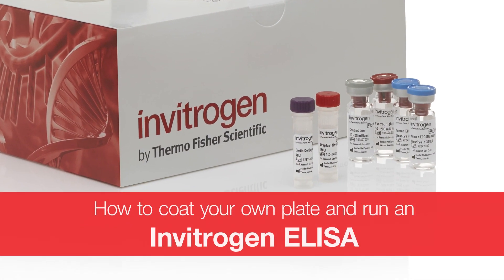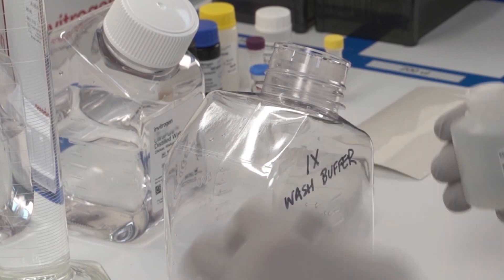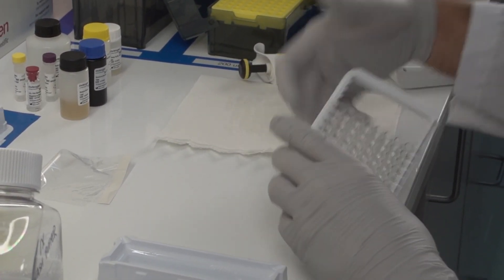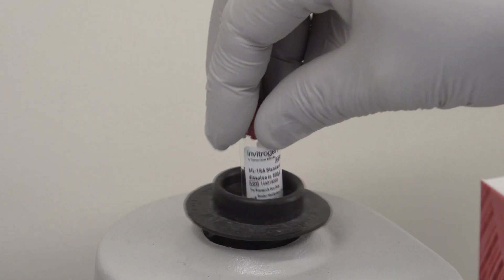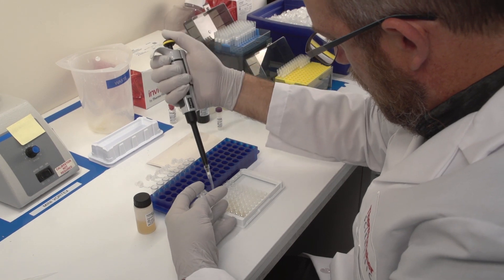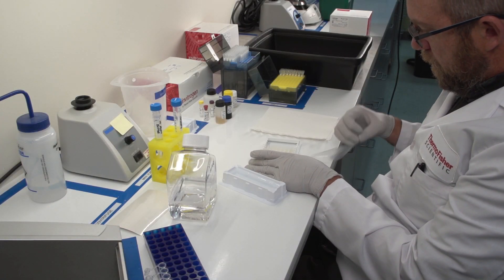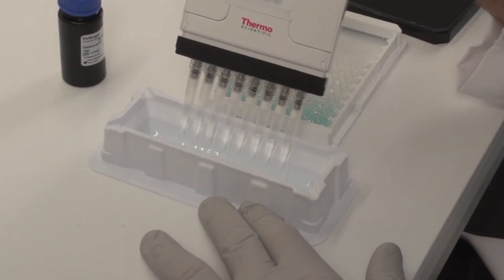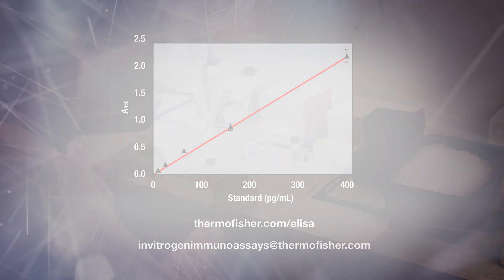How to coat your own plate and run an Invitrogen ELISA kit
This video shows you how to coat an Invitrogen ELISA kit. Ideal for experienced ELISA users on a budget with less stringent requirements for inter- and intra-assay variance and they have all the reagents needed to coat-your-own plates.